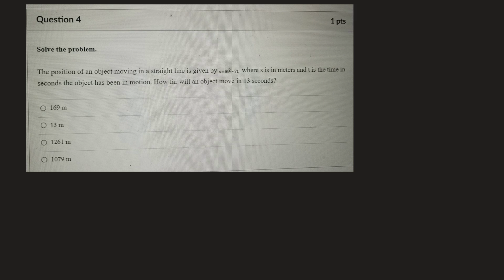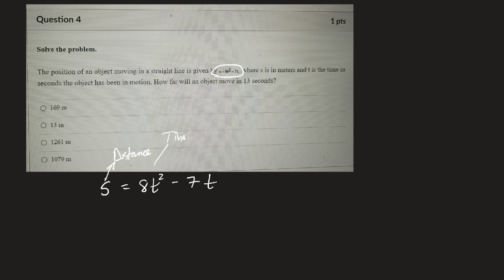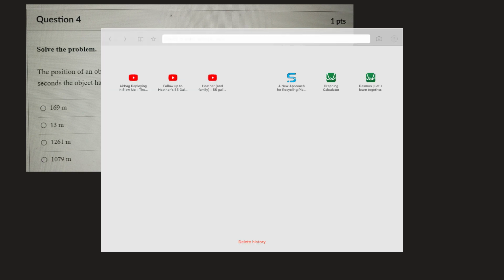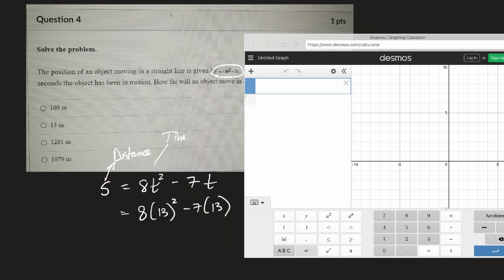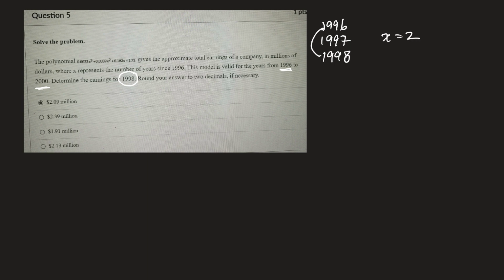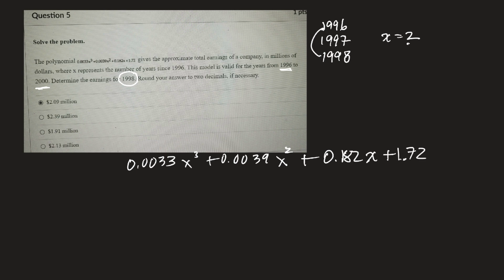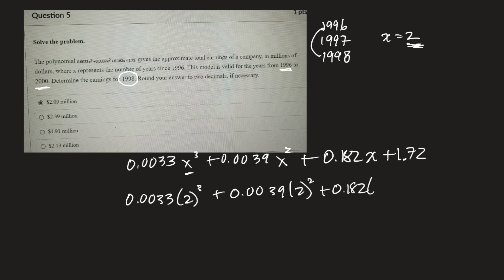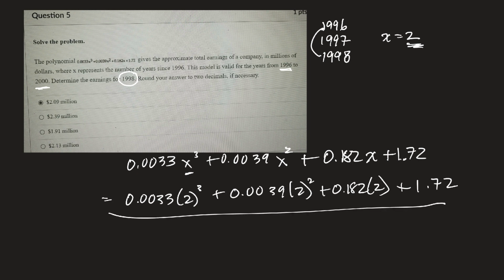21fl mth0032 distance earnings problems.mp4